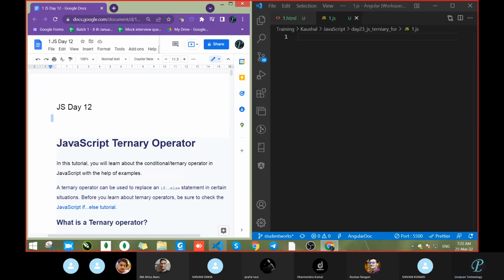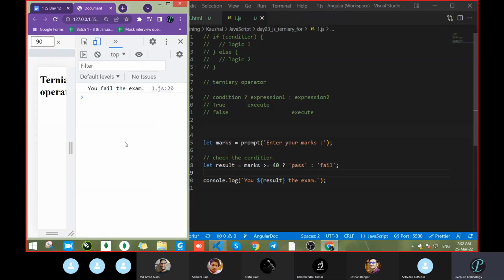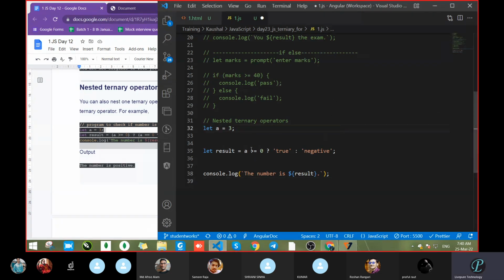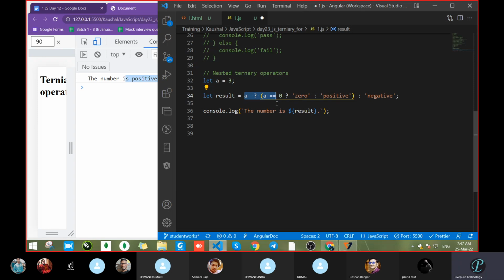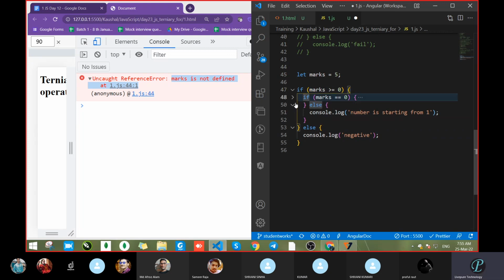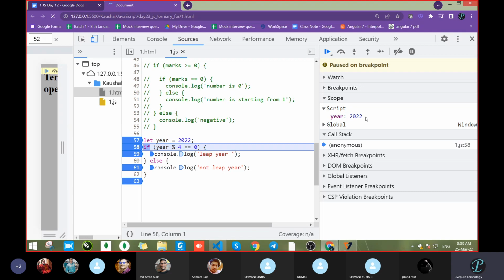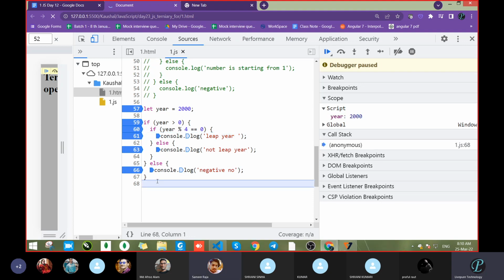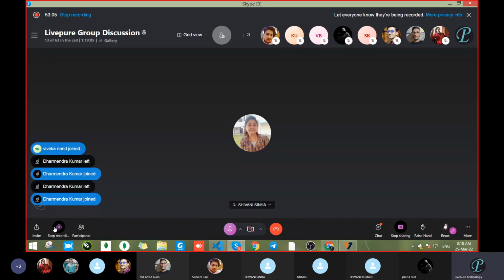JavaScript Day 23 (Ternary Operator)